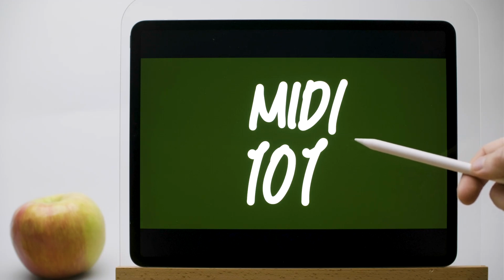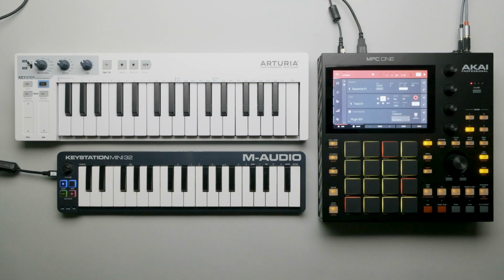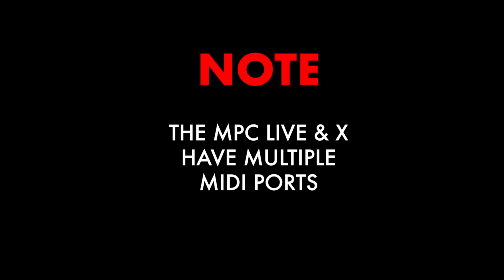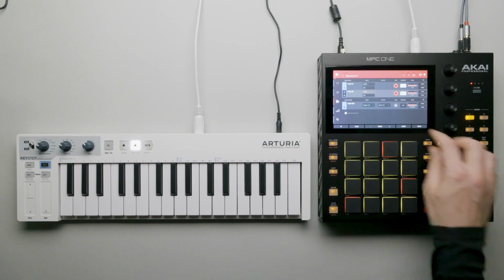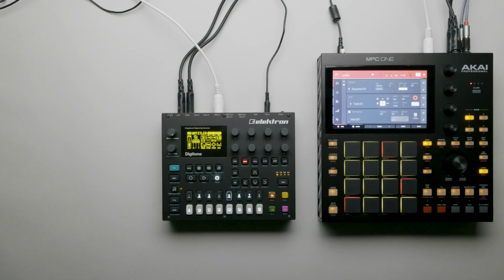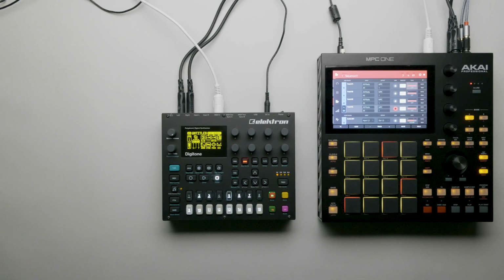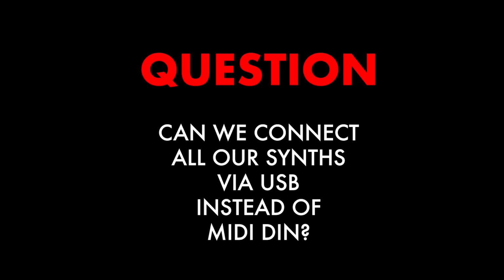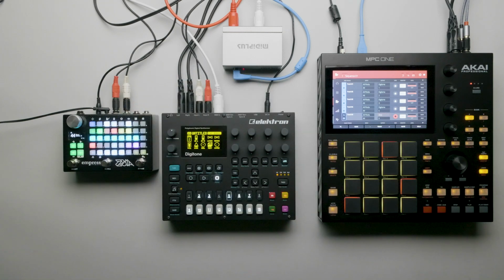MPC: CONNECTING MIDI DEVICES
In this video, we show you a number of different ways to connect midi devices to an MPC. From input devices such as midi keyboards and controllers to connecting output devices such as synthesizers, this video gives an in depth explanation for how to connect and set up devices to an Akai MPC.

Chapters:
0:00 Intro
0:30 MIDI 101
1:44 Connecting Devices Overview
2:03 Connecting a Midi Keyboard via USB
4:19 Connecting Multiple Midi Keyboards via USB
6:05 Routing Midi between Tracks
6:50 Connecting Multiple Midi Keyboard via 5 Pin DIN & USB
7:33 Controlling Multiple Tracks with a Mini Keyboard
8:39 Midi Controllers
10:53 Midi Output Overview
11:05 Connecting an External Synth - Overview
11:33 Connecting an External Synth via USB
13:08 Connecting an External Synth via MIDI 5 pin DIN
14:21 Connecting a Multitimbral External Synth
16:10 Connecting Multiple External Synths via Midi 5 pin DIN
18:43 Sending Midi from the MPC to External Synths
19:05 Connecting Multiple External Synths via USB
20:43 Connecting More Devices
20:59 Audio Routing Considerations
21:23 Bluetooth & Wifi
21:44 Final Thoughts